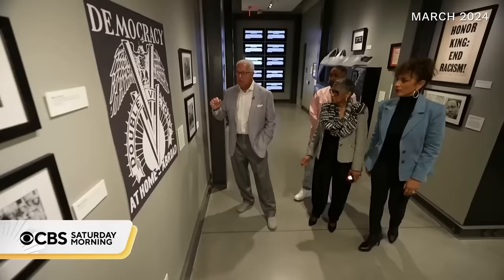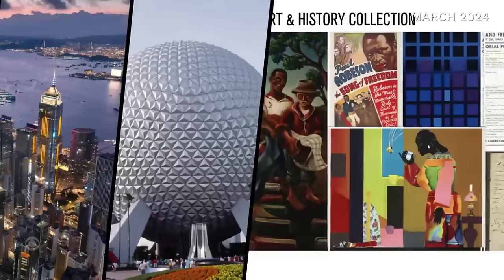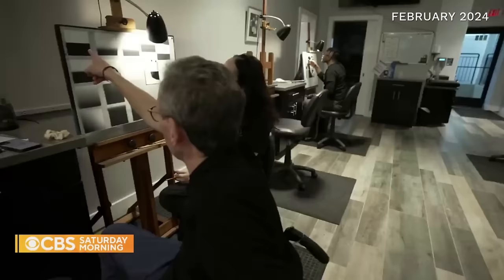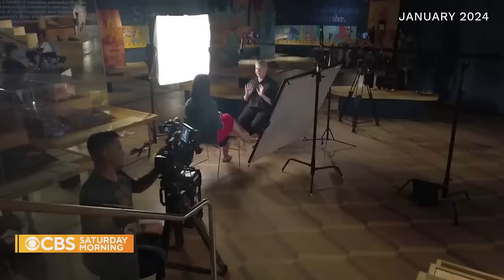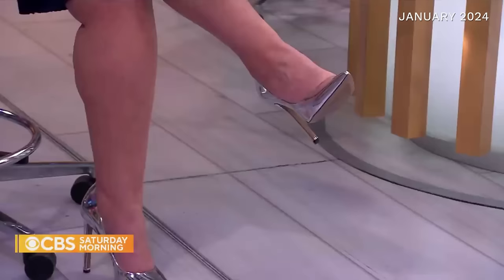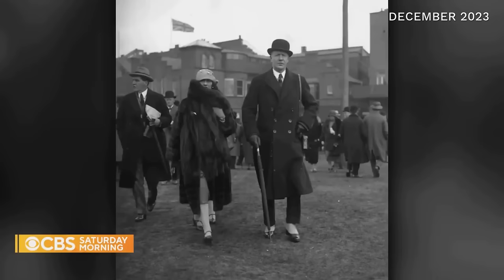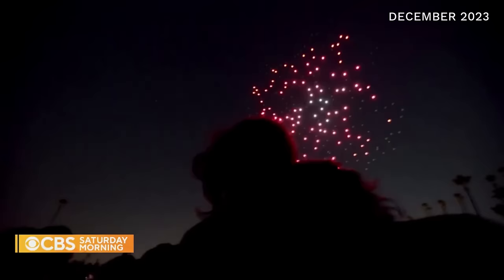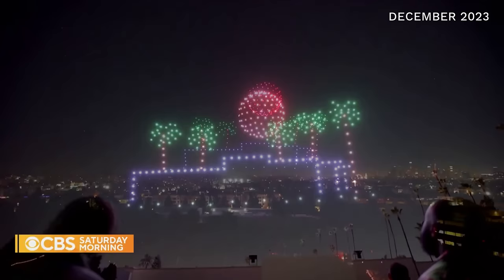Marathon: Unique art & designs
"CBS Saturday Morning" takes you inside a museum dedicated entirely to shoes, explores a unique art school in the Dominican Republic, and shares more stories of inspiring and impactful art and designs.